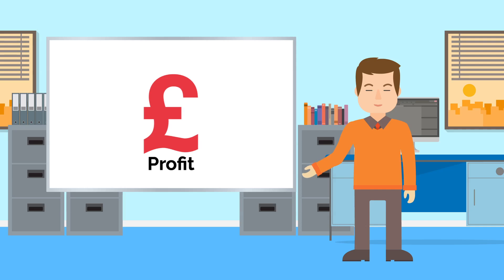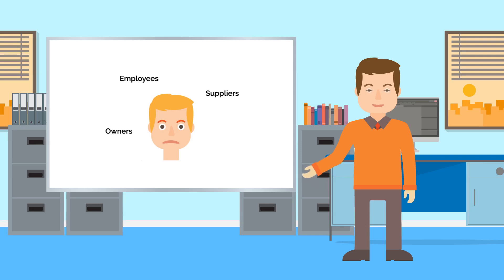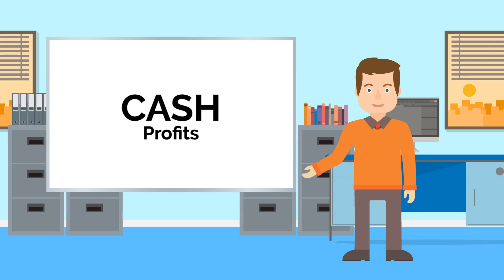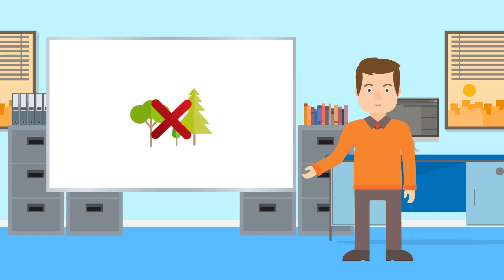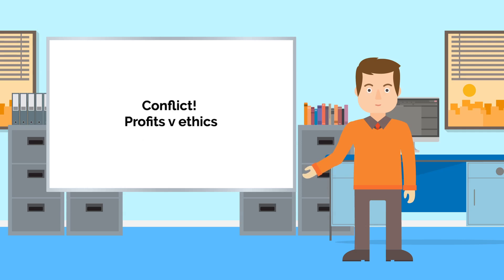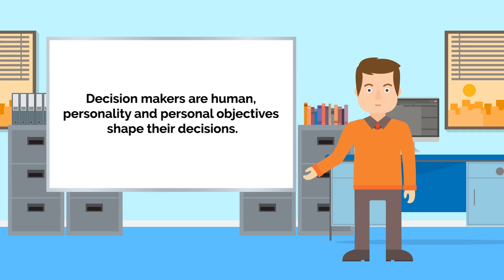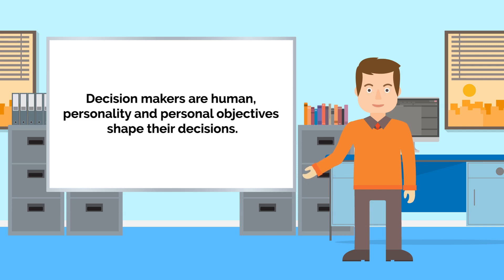Different Business Objectives - Business A-level Revision Video - Study Rocket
What are the different types of objectives a business has? Contrasting long term versus short term. Financial and non-financial, amongst others.

Access our exam based, engaging Business Studies course delivered in an environment that stops procrastination

Study without procrastination.